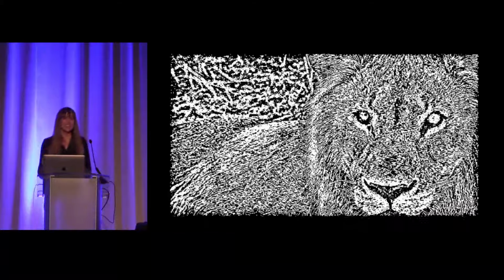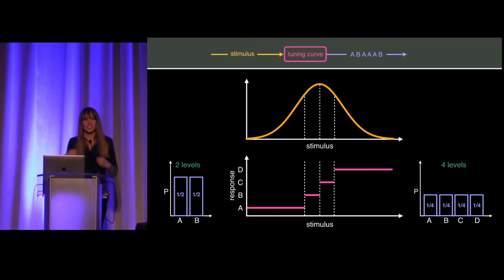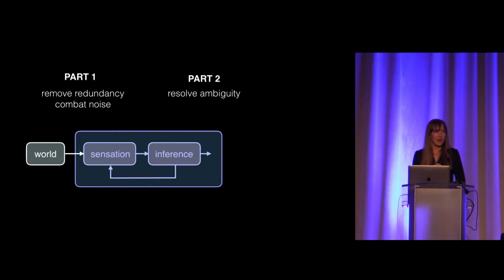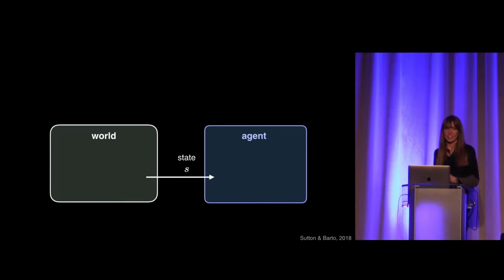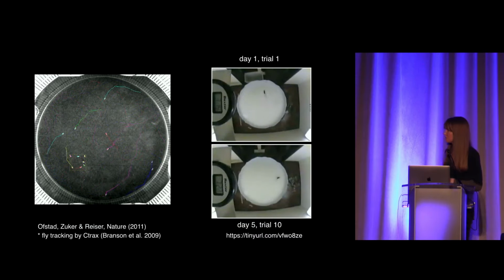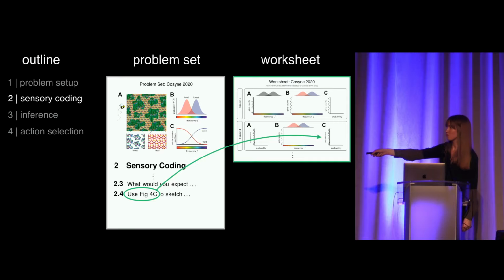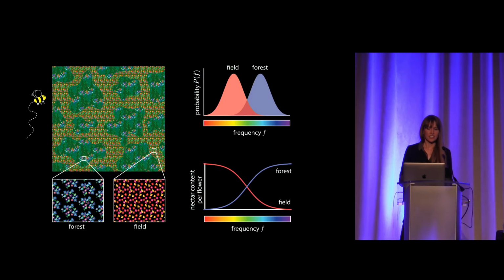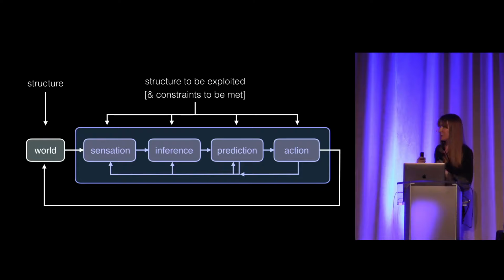Ann Hermundstad - Tutorial: Normative approaches to neural coding and behavior (Cosyne 2020)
Normative approaches to understanding neural coding and behavior
Presented by Ann Hermundstad

12:00-01:00 Part 1: introduction to the normative approach | application to sensation & perception

01:00-01:20 Break

01:20-02:20 Part 2: …to action & learning

02:20-02:40 Break

02:40-03:40 Part 3: hands-on exercises

03:40-04:00 Part 4: summary and outlook

Presented at Cosyne 2020 Feb 27th 2020